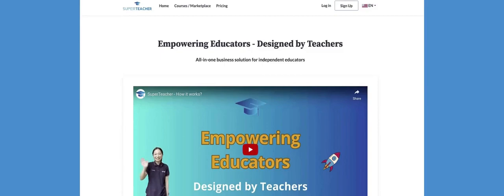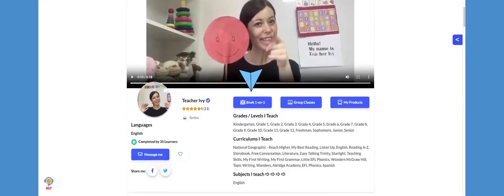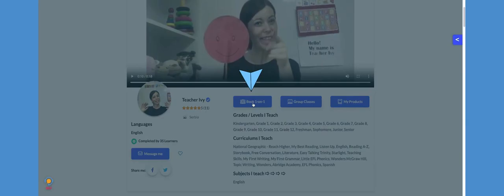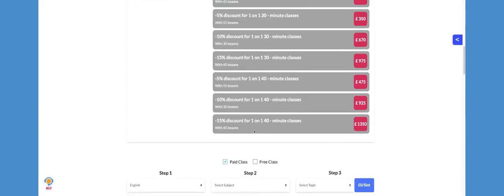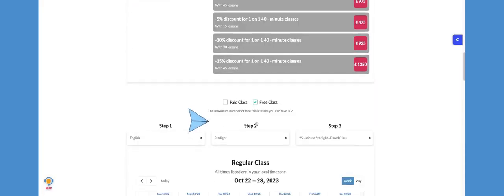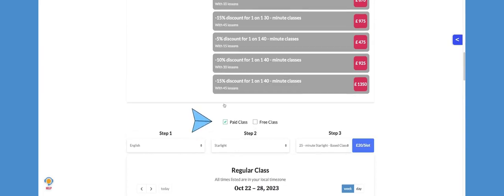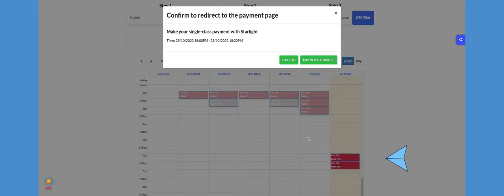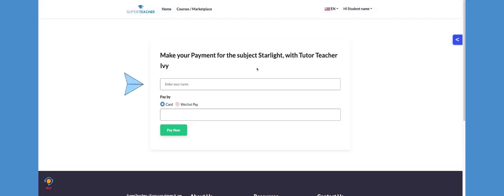#2 How to Book a Class with Your Teacher | SuperTeacher Student Guides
New to SuperTeacher?